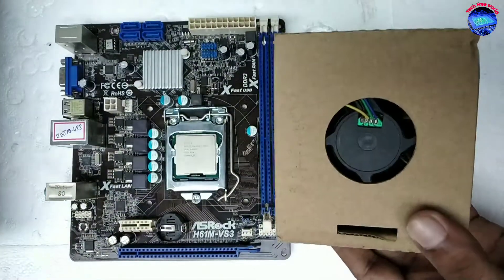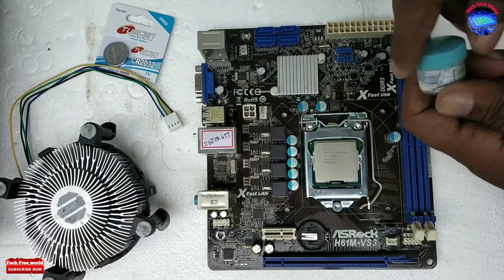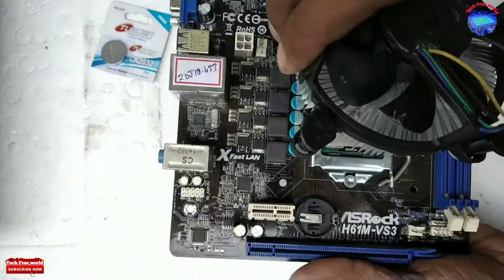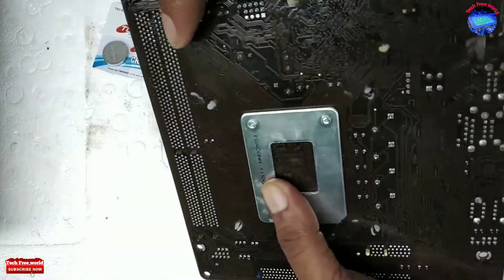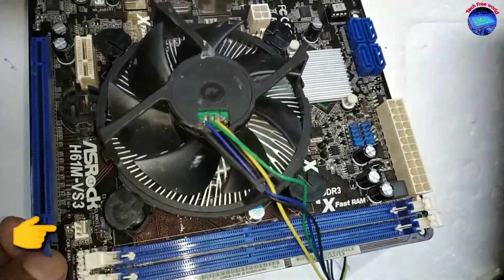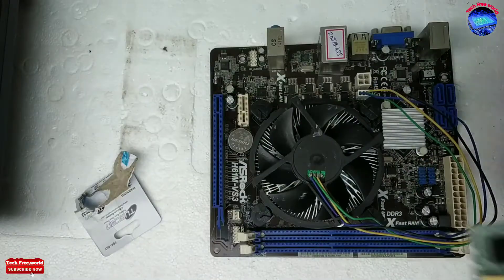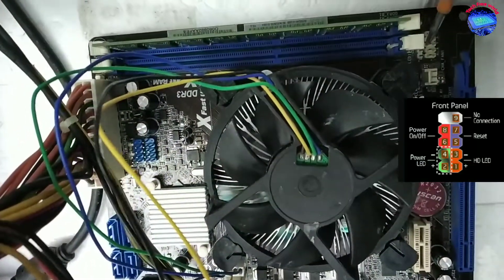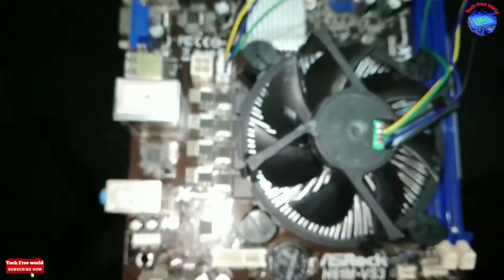How to Install CPU Cooling fan on Motherboard | Fixing locking type CPU cooler Fan | Replace PC Fan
Full Details about cooler Fan installation